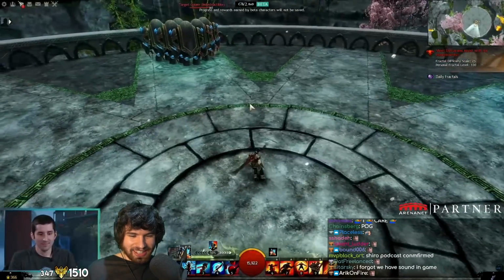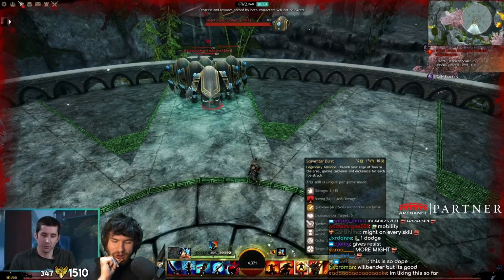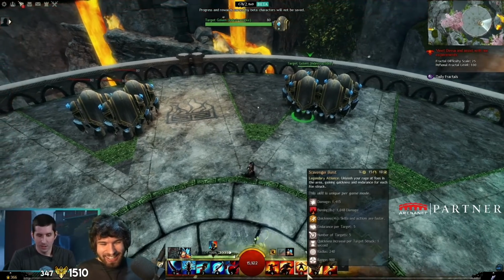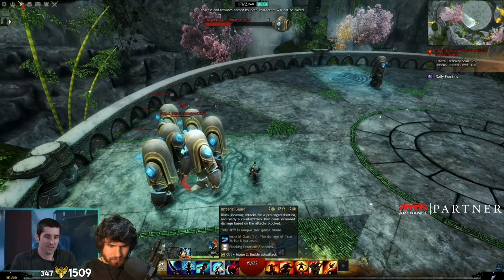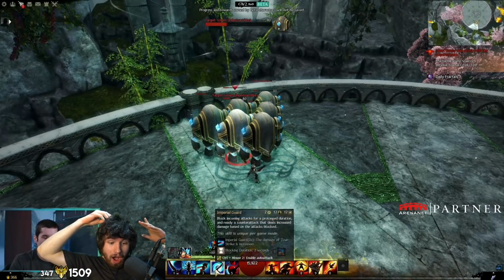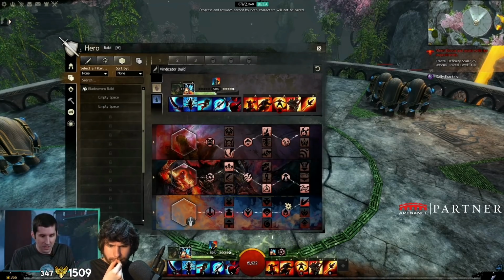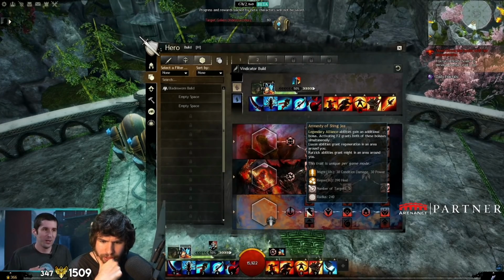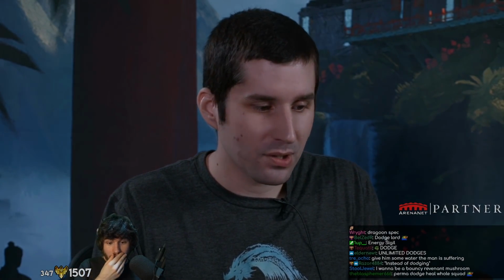THREE LEGENDS AND ONE DODGE? - End of Dragons VINDICATOR Reveal Reaction!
Tonight's new elite specialisation reveals start off strong with the Revenant's Vindicator - equipped with one dodge, three legends and a very cool "flip skill" system, it's looking like an incredibly promising spec!

00:00 - Intro
05:43 - Skills
21:44 - Traits